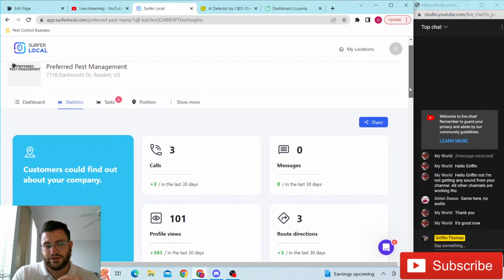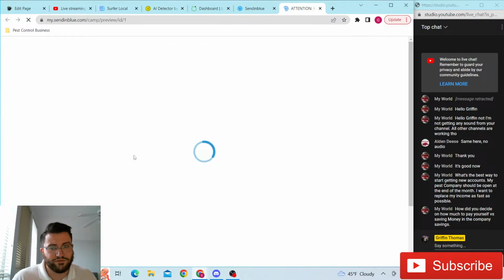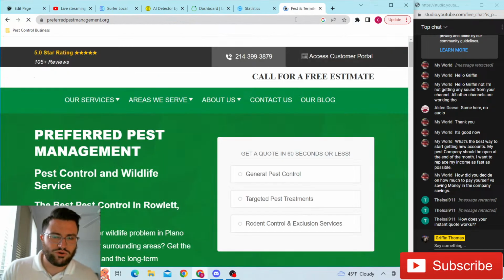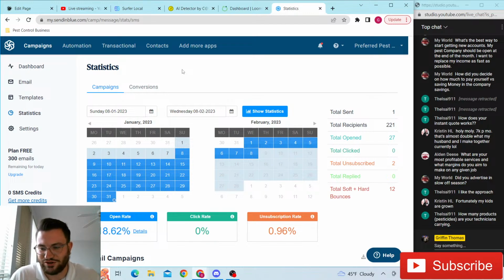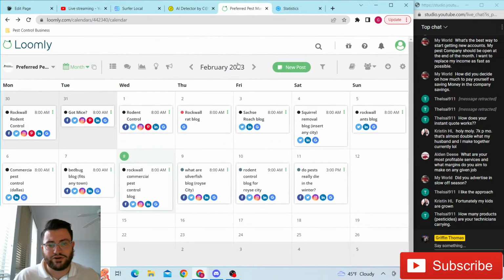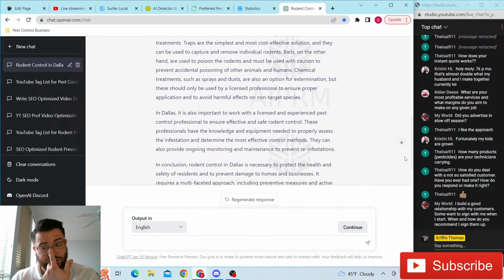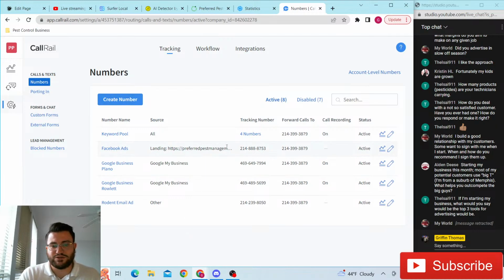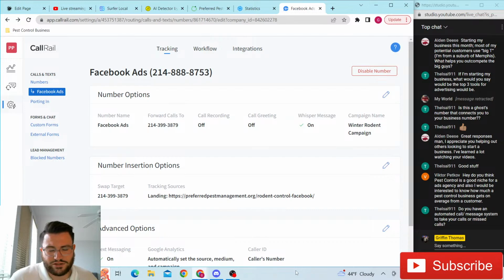LIVE: Advertising Your Pest Control Business (Fast Forward to 6:45)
Join us for a live session as we answer all your burning questions about pest control businesses and how to advertise them effectively! In this video, we'll cover everything from creating a strong brand identity to utilizing social media to reach a wider audience. Discover the latest and most effective strategies for promoting your pest control business, and get the tools and resources you need to succeed.

We'll also cover the latest and most effective strategies for promoting your pest control business, including the use of paid advertising, email marketing, and content creation. With our expert guidance, you'll gain a comprehensive understanding of what it takes to succeed in this highly competitive industry.